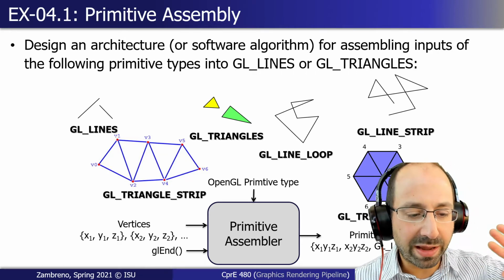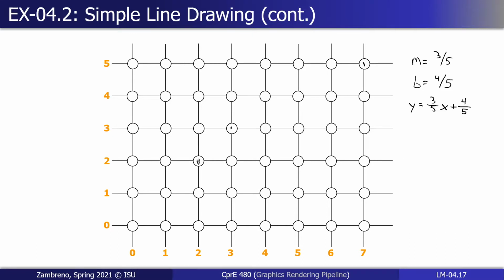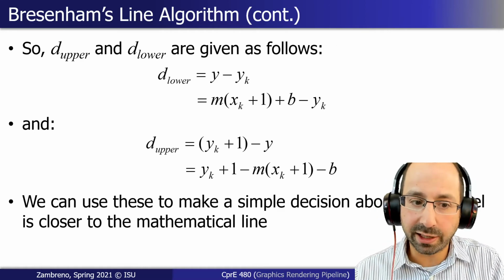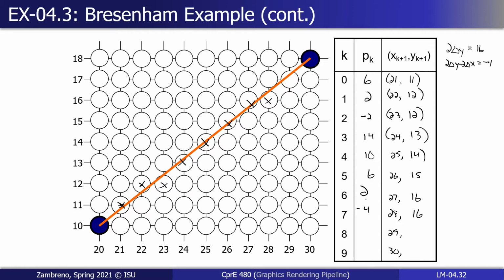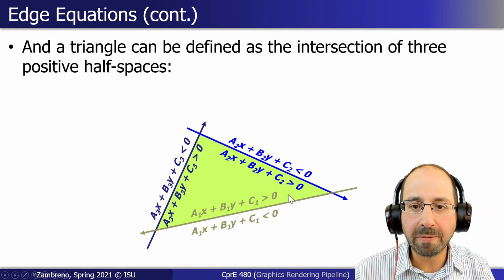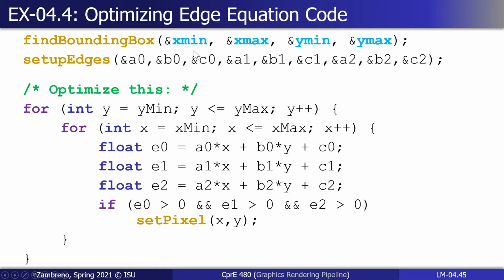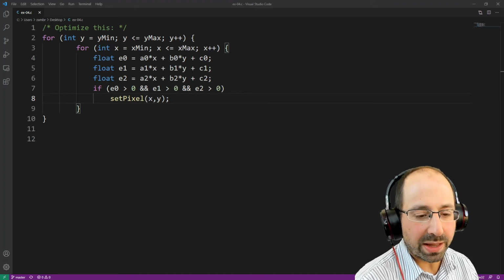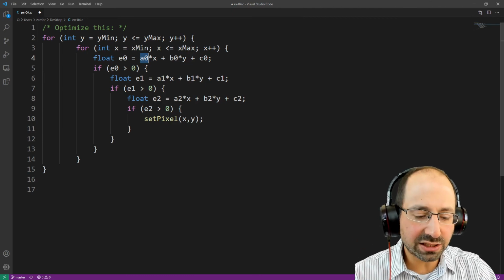3/2/21: LM-04 (cont.)